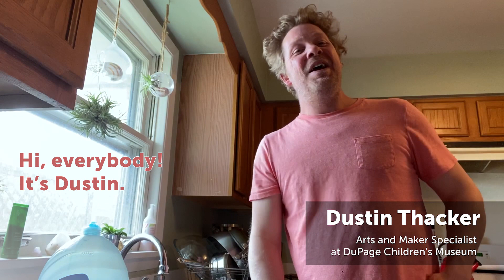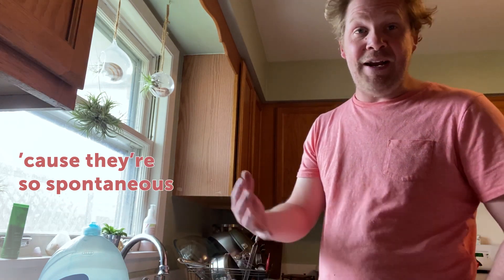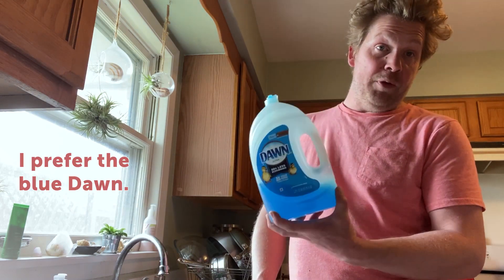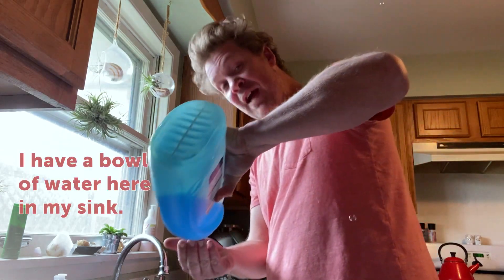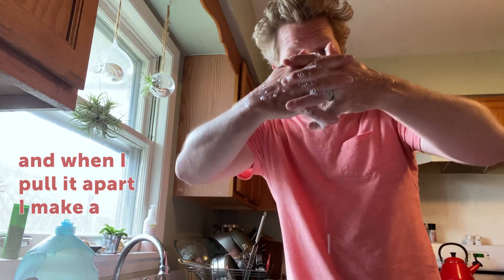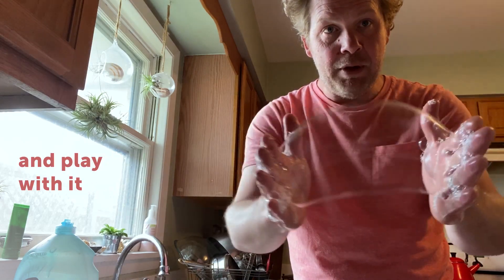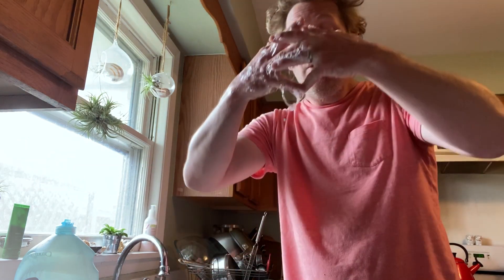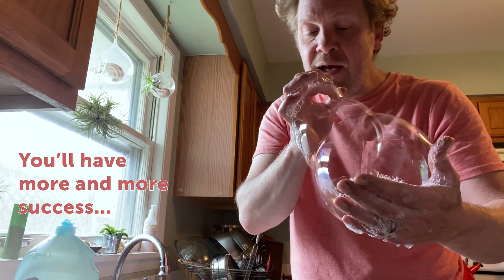Hand Bubbles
Play is everywhere! Keep your eye out, stay curious, and have fun!